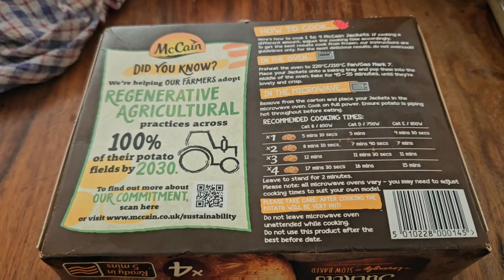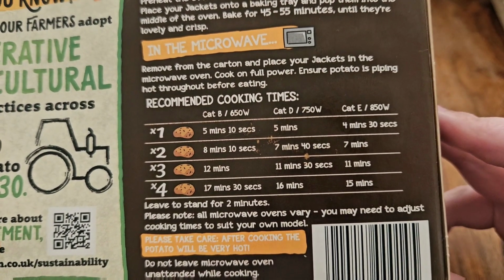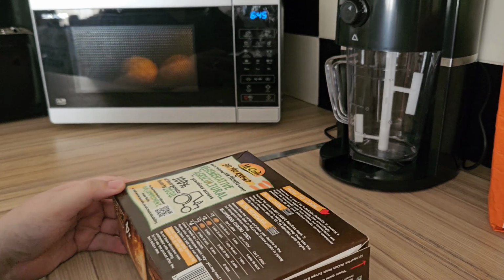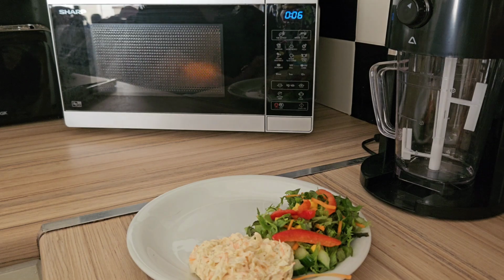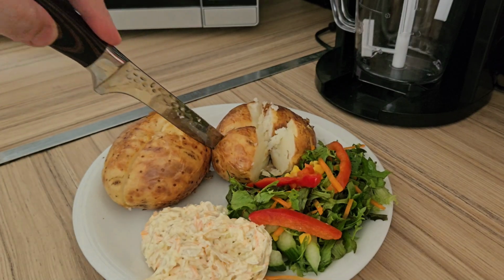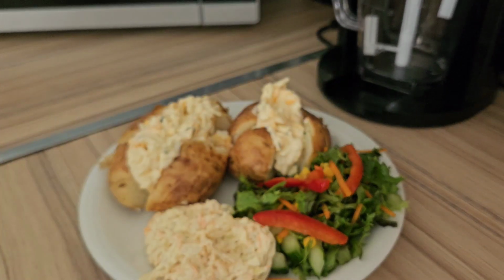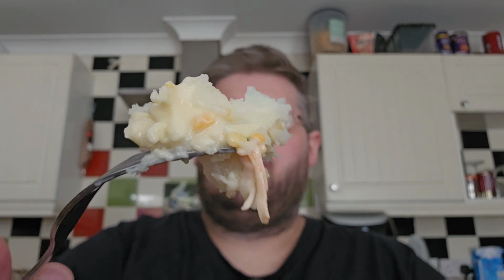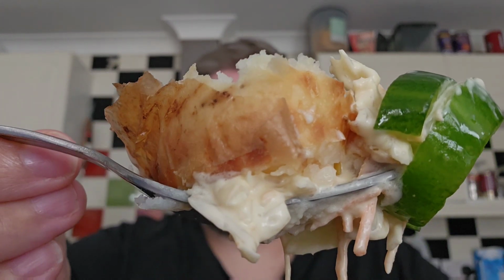Three Cheese Jacket Potato | Spud Week 2024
Here I make, or warm up, baked potatoes and load them up with a Three Cheese and Onion Filling. Delicious.